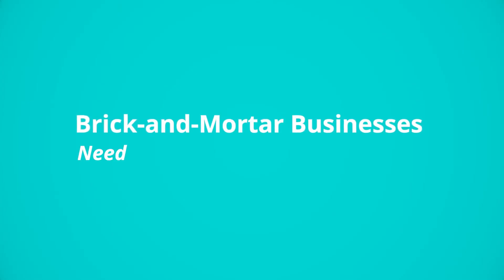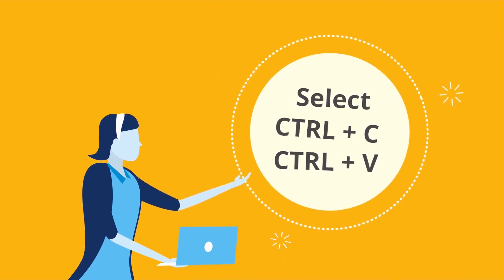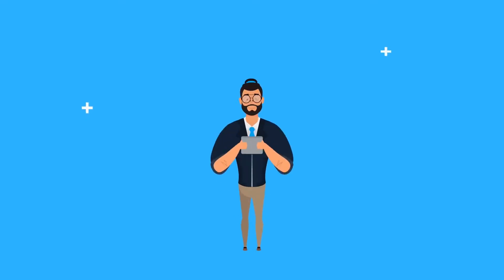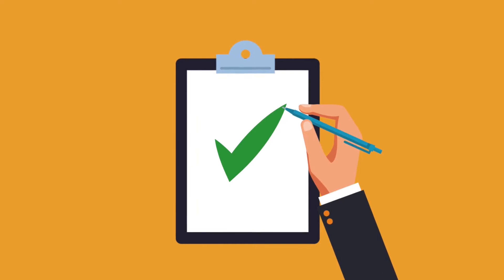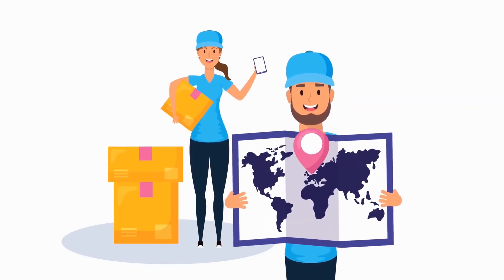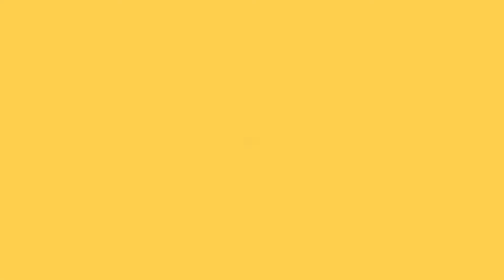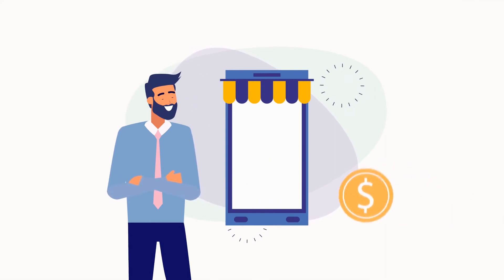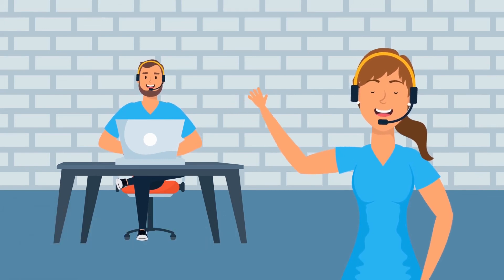The Best Free Store Locator for Adobe Commerce powered by Magento, Shopify & other platforms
Even though it’s the Digital Age, there’s no reason your brick-and-mortar business needs to suffer because your website is doing so well.

At IWD, we’ve been helping eCommerce companies grow their revenues for well over a decade, so when we set out to create our own Store Locator Plugin, we thought long and hard about what would help these types of businesses the most.

We’re proud to say that our Store Locator doesn’t just check all the normal boxes. It checks new boxes that other locators don’t.

Brick-and-Mortar Businesses Need Websites with Store Locators.  Keep watching to find out the 8 Biggest Advantages of Our One-of-a-Kind Store Locator.  That’s why IWD Agency offers the Best Way to Move Website Visitors to Your Actual Store

IWD Agency offers online business solutions that help maximize the retailer’s consumer base with a professional website, online branding, marketing, and optimizing the overall customer retail experience. Discover the true value of your brand with professional solutions offered by experts in the online retail industry. IWD Agency YouTube channel is focused on providing quality content information, news, tips, tricks, and much more.